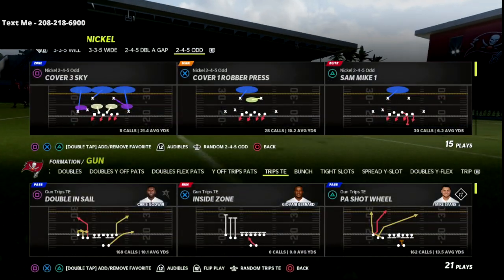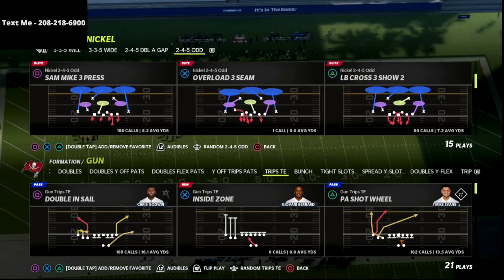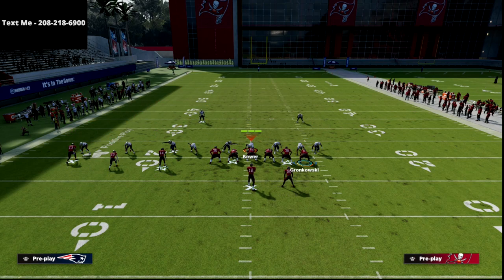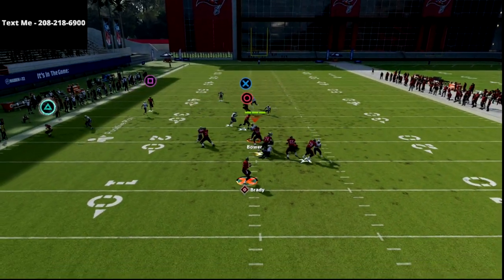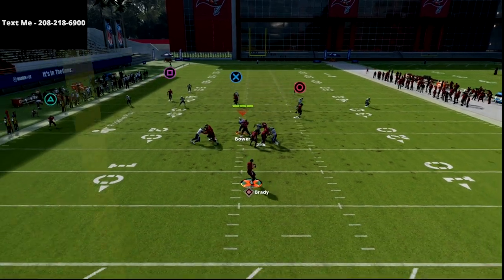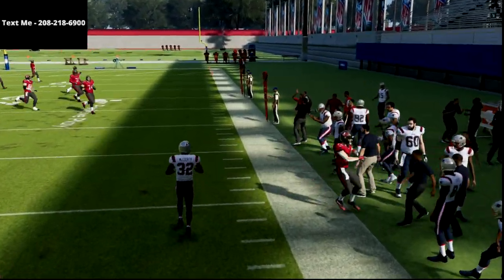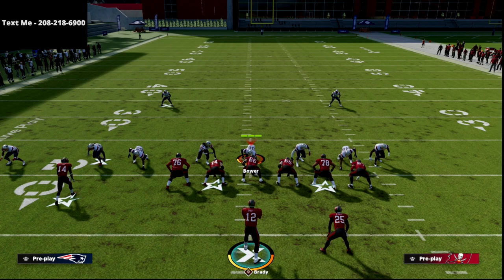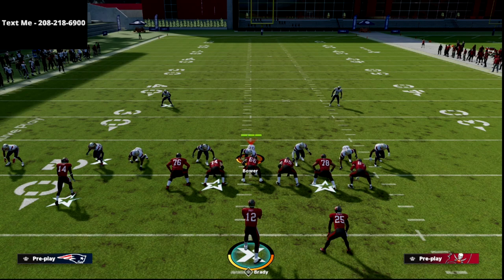The NEW META Offense Every Pro NEEDS To Be Using In Madden 22